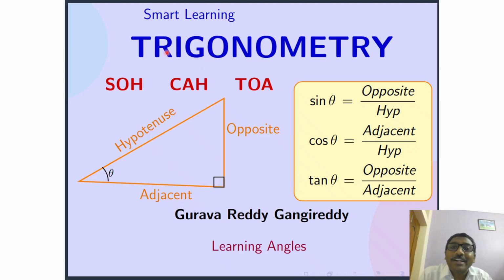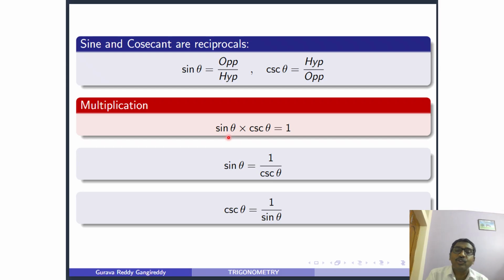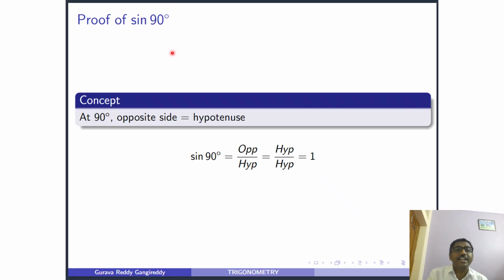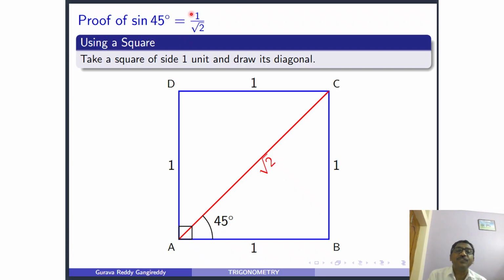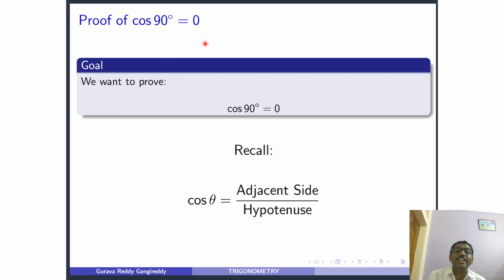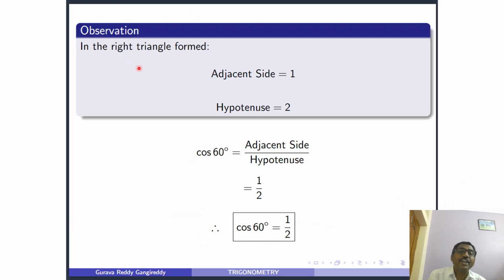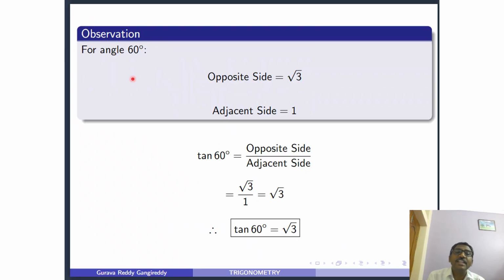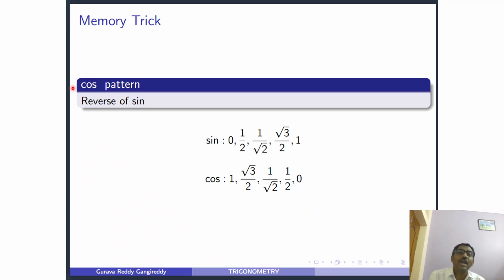(PART -1 and PART - 2 Combined)CH 8 INTRODUCTION TO TRIGONOMETRY